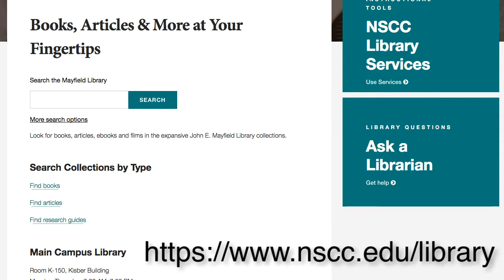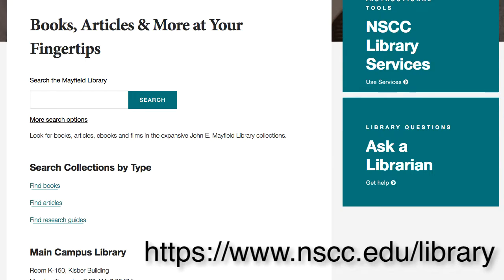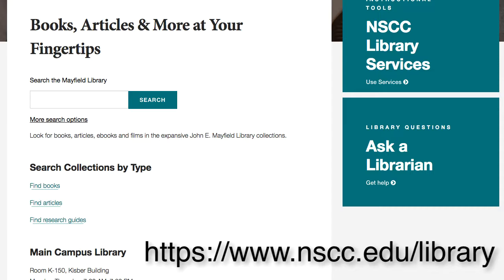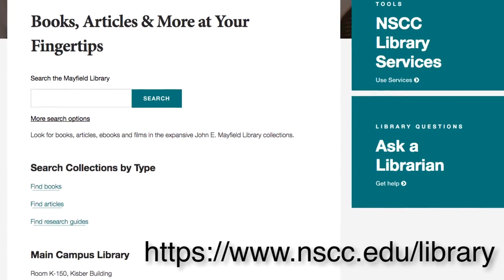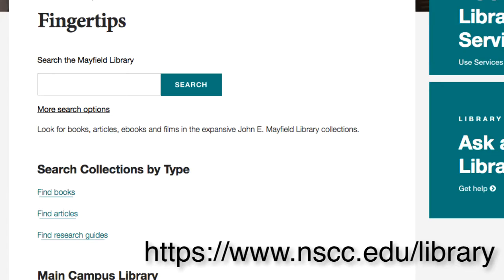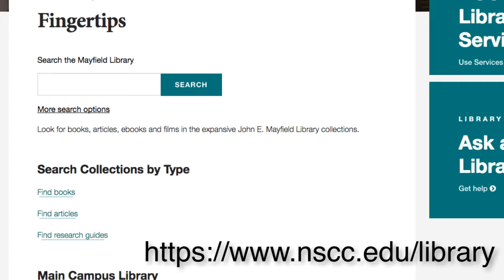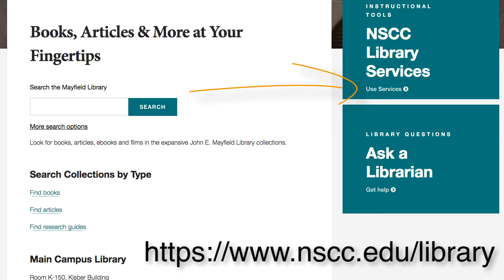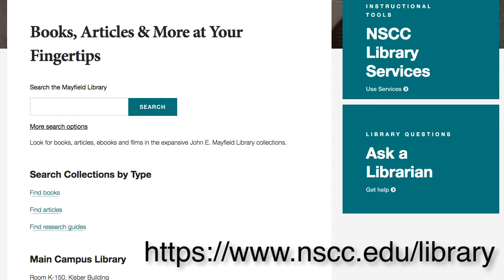Library Website Tour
A quick tour of the Mayfield Library Website